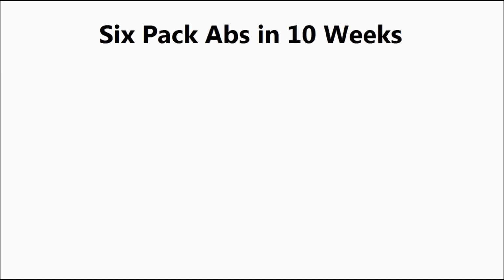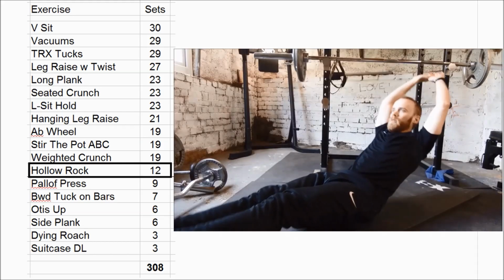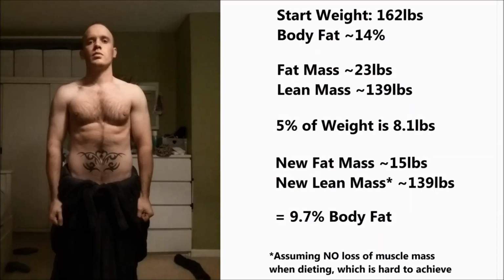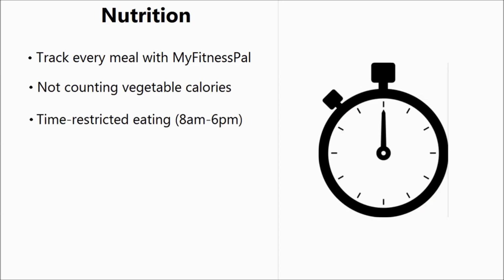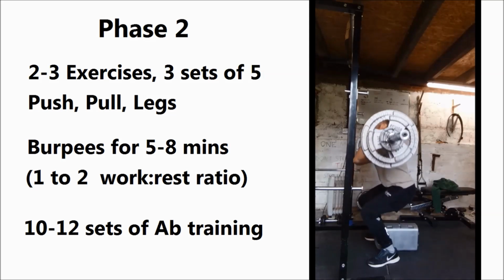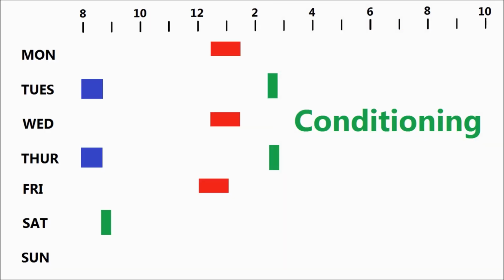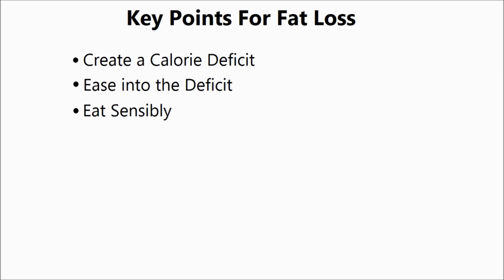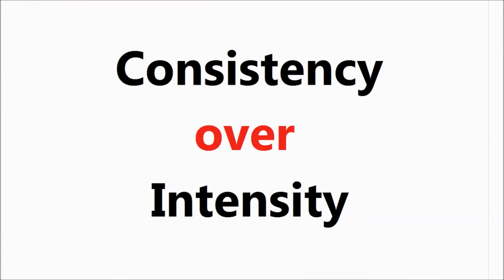The Best Way To Get A Six Pack (Real Results)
Here's how to get six pack abs... Having seen people achieve decent results in the "six pack abs in 6 weeks" videos like Buzzfeed, I tried this myself.

The plan was quite simple, involving three weights sessions, two 40 minute brisk walks and three 10-20 minute conditioning sessions in a week. My weight was steady when eating around 2100kcal/day so my calorie deficit was achieved by dropping to 1800kcal/day and increasing the amount I exercised.

I'm quite happy with the results though my expectations were initially very high. It's the leanest i've ever been and it will be less effort to maintain this body fat level than it was to get here.

(Look in the forums to see every workout I did for this video)

Chapters
0:00 Introduction: The Real Way to Get Abs
0:24 Phase 1: Building The Six Pack
1:13 Best Ab Exercises
2:11 Phase 2: Fat Loss Phase
3:26 Nutrition: Diet for a Six Pack
4:57 Exercise: Gym Sessions
7:17 Lifestyle Changes
7:57 Key Points for Fat Loss